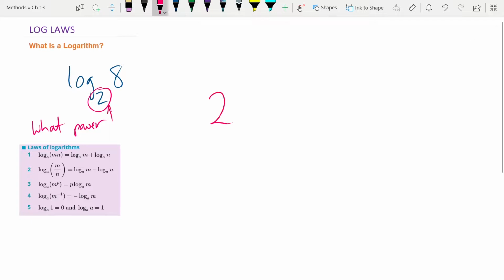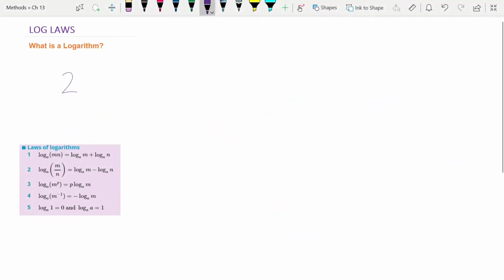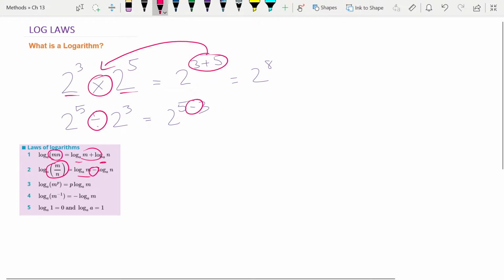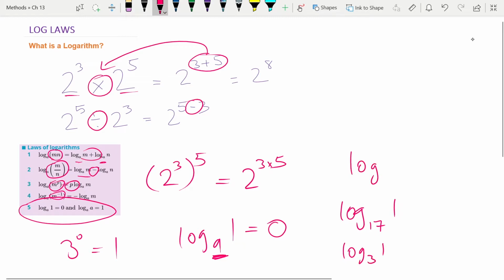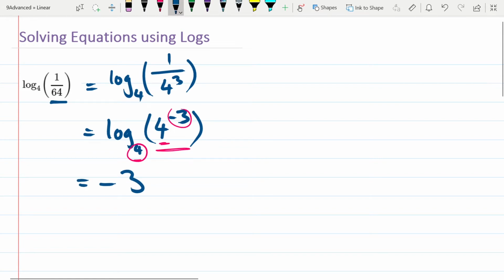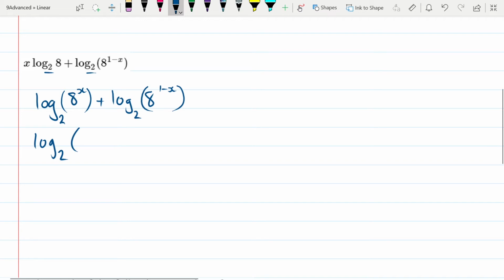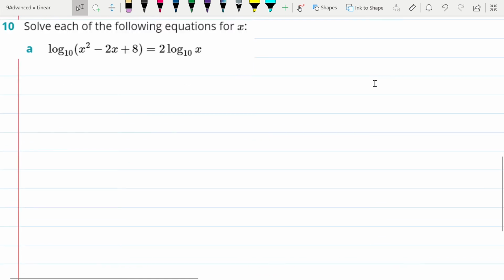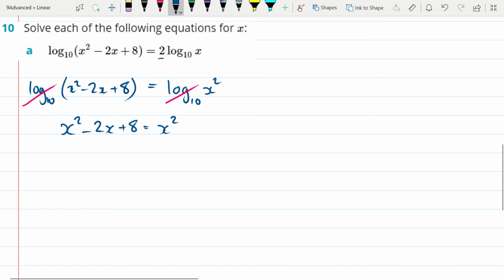Solving Equations with Logs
A quick intro to Logs and how to solve equations involving them. The assumption is you know the log laws.